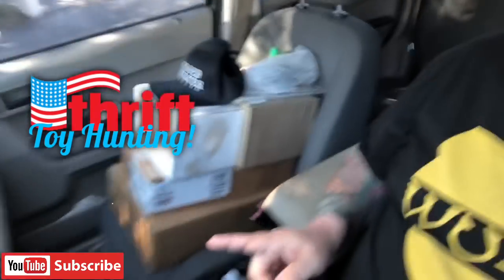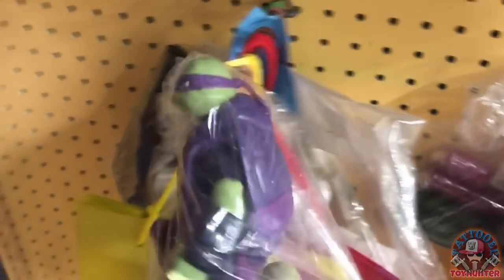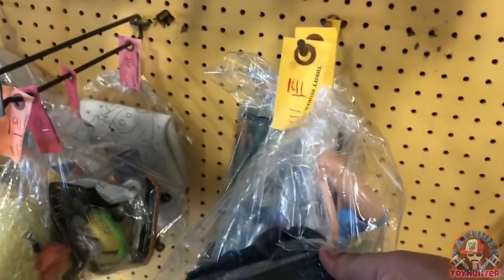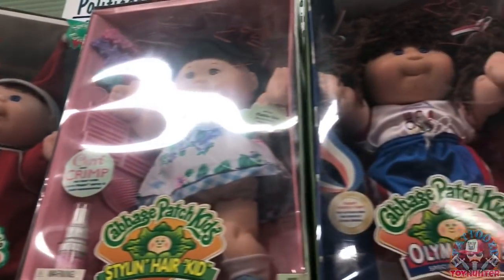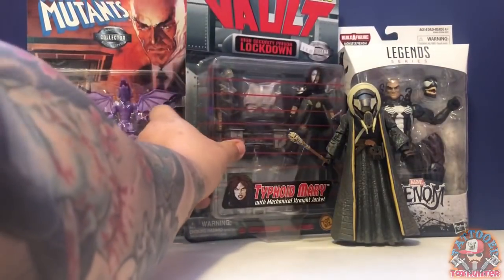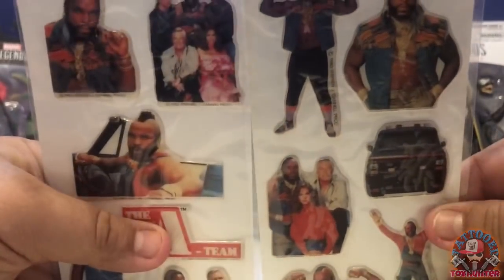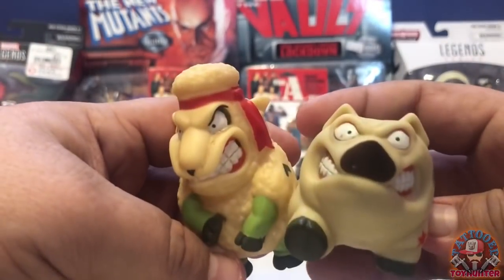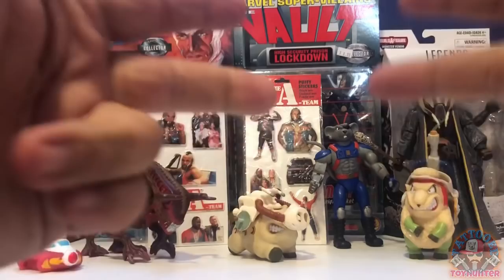Thrift Store Toy Hunt!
Hello my Fam, here is my newest Video. I hope you enjoy.

Play Clash Of Clans? Look me up!
Clan Level 15: Death Dealers™️
Leader: Sirkevimus
Check out:
Lord_Jeremy_42 on instagram for awesome photos and content!

FaceBook Groups:
Toy Savages